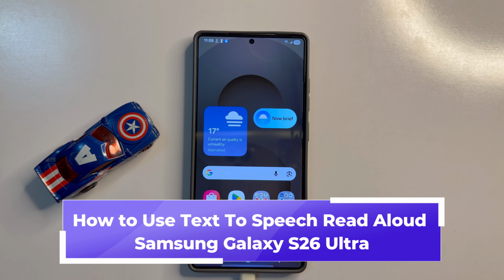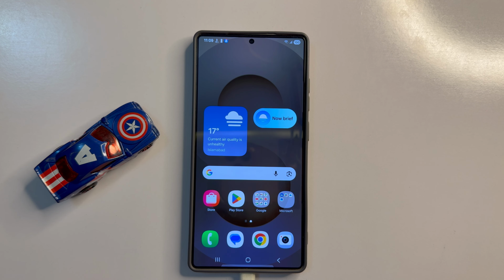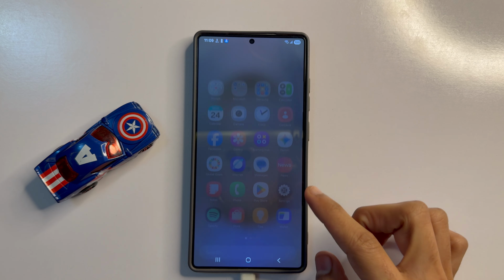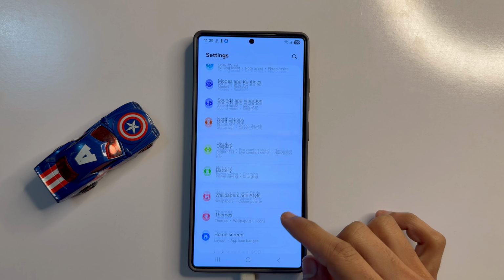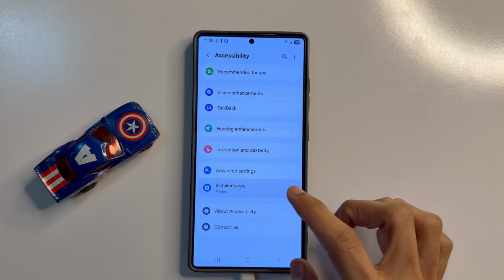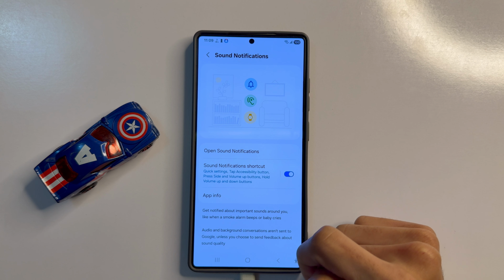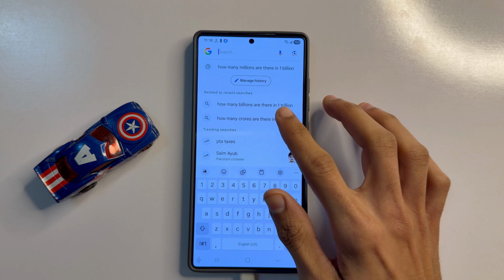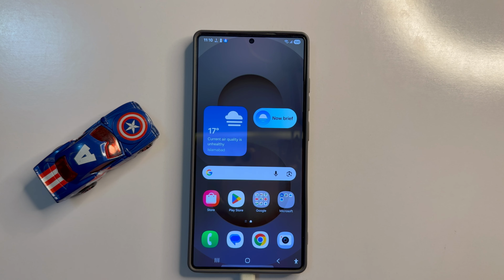How to Use Text To Speech Read Aloud Samsung Galaxy S26 Ultra